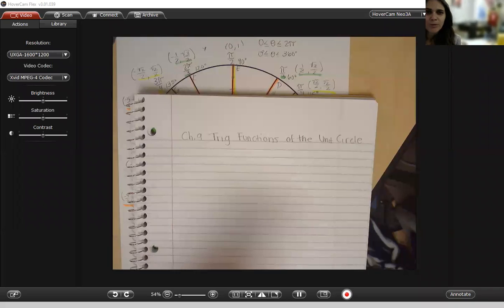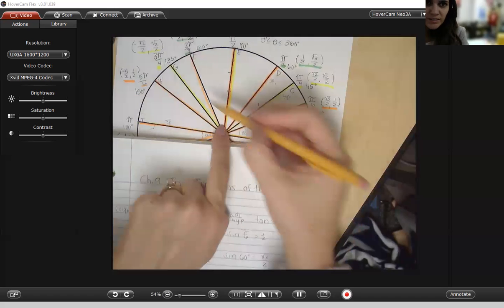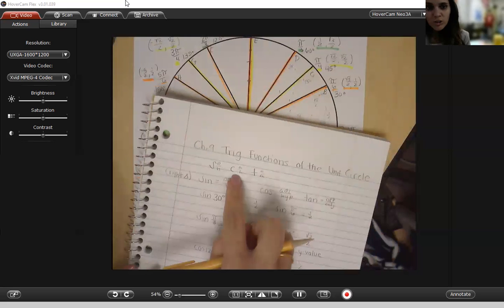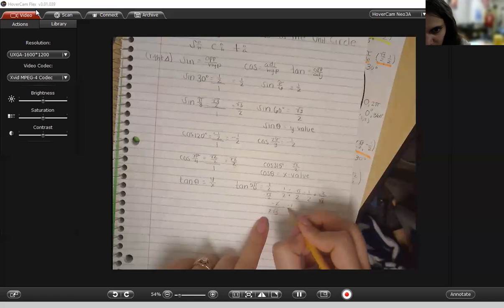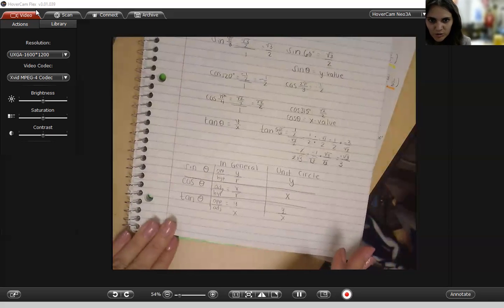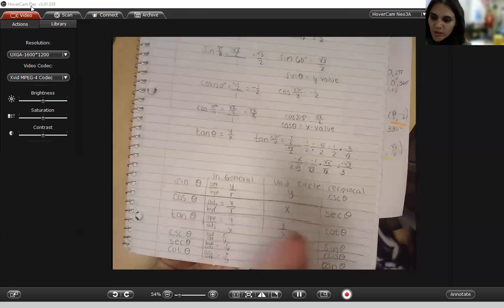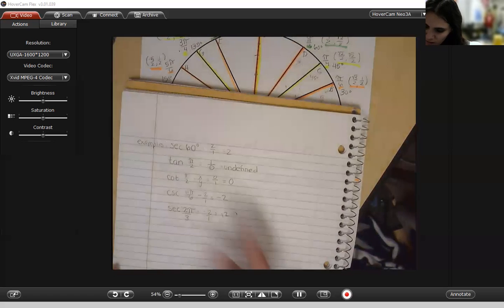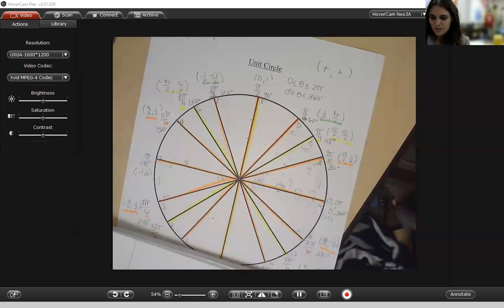Trig Functions of the Unit Circle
This video teaches how to find the 6 basic trig functions for every point on the unit circle, both in radians and degrees.  Cos, Sin, Tan, Sec, Csc, and Cot.

It supports the lessons taught in chapter 9 of the CPM book for Integrated Math 3B